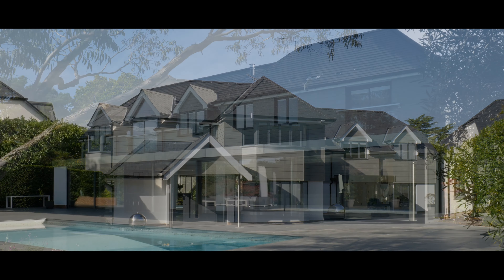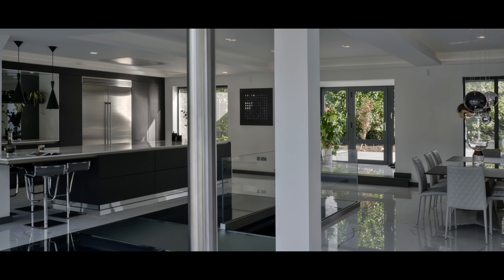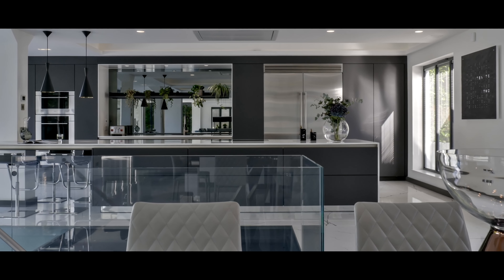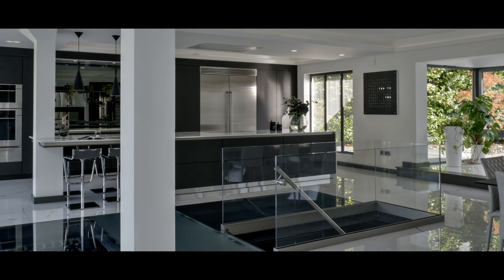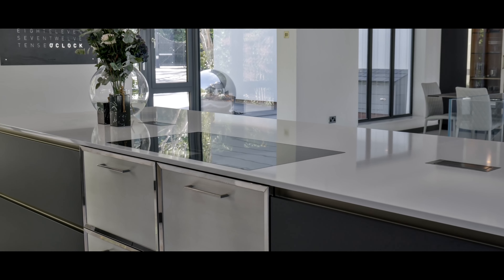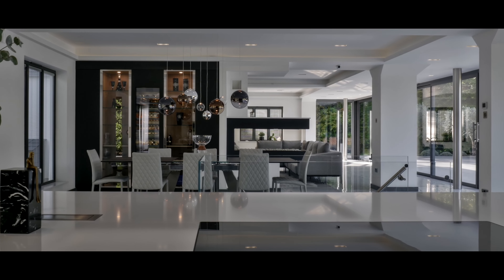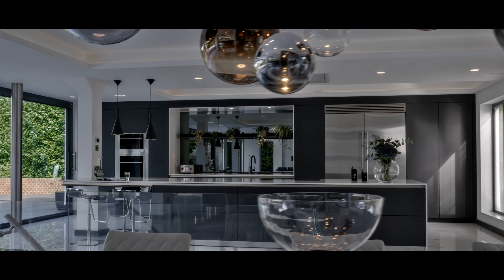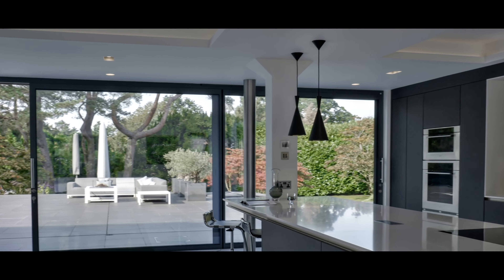Modern home Hampshire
Learn about our modern kitchen Design with state-of-the-art Wolf & Sub-Zero appliances